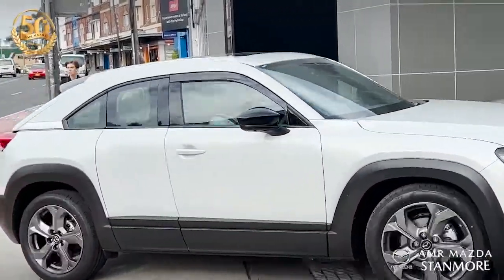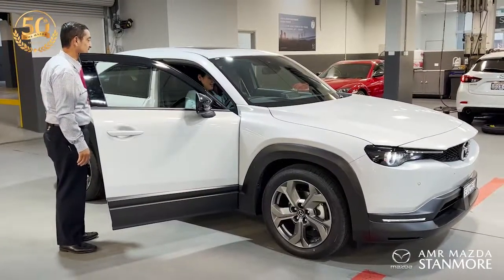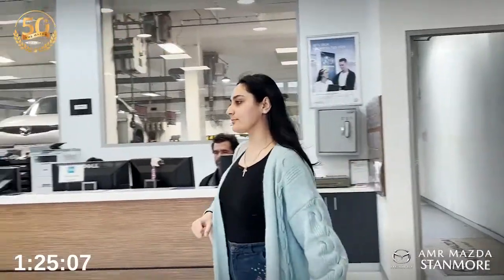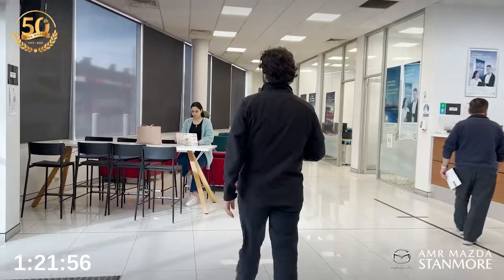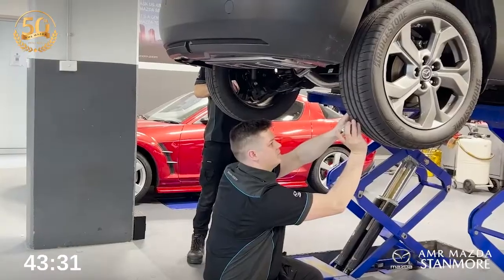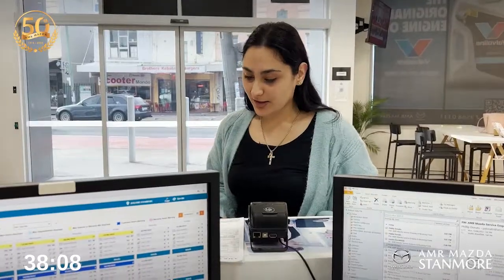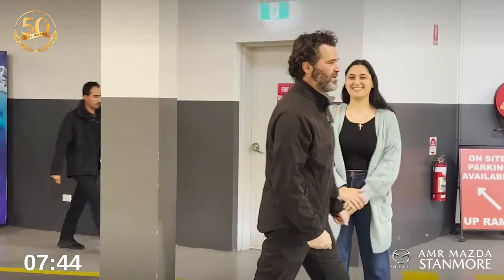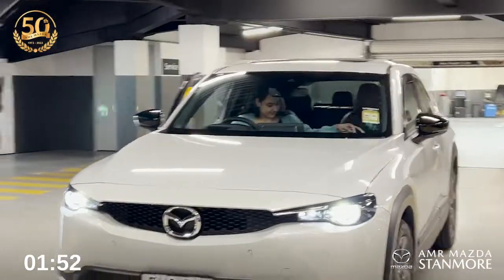QUICK SMART SERVICE - The Benefits For You!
Service your Mazda the SMART and QUICKEST way at AMR Mazda Stanmore. We'll worry about the extra resources and parts required to turn the vehicle around serviced, washed and cleaned in 90 minutes or under.